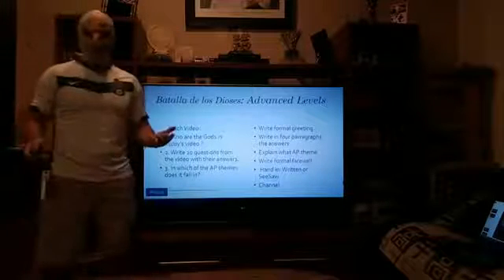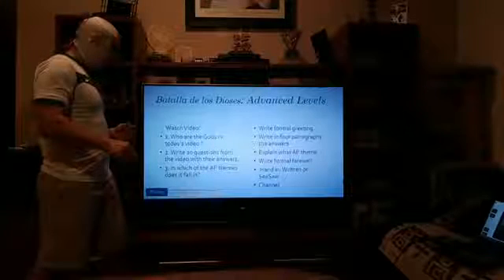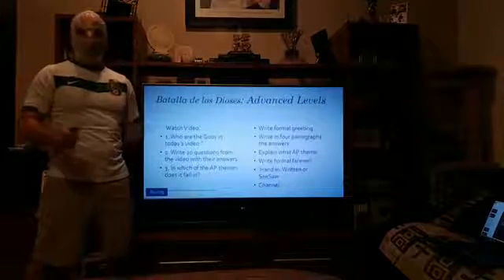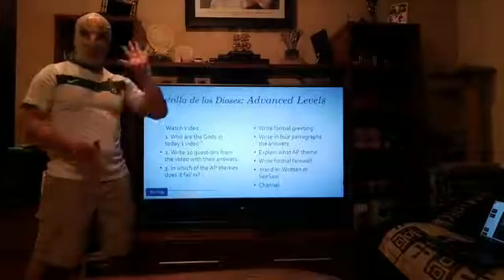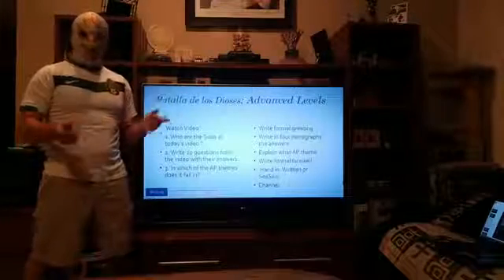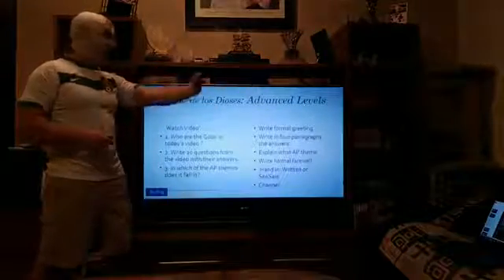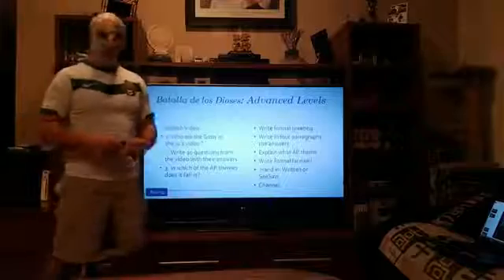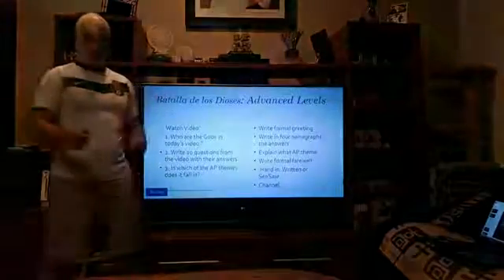YAMA COOL-TURE: This is how I use the videos ““Batalla de los Dioses” in my class. 2020.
YAMA COOL-TURE:  YAMA COOL-TURE: Do you know how to use the videos “Batalla de los Dioses” from the History Channel in your class? This is how I use the videos “Batalla de los Dioses” from the History Channel in my class.   This is for any professor of any language in the following levels:  4 AP Culture, 5 AP Literature or Native Speakers.

 ¿Sabes cómo usar los videos de “Batalla de los Dioses” del the History Channelen tu salón? Así es como uso los videos “Batalla de los Dioses” del the History Channel  en mi salón. Esto es para profesores de  cualquier lenguaje para los siguientes niveles: Cultura, 4AP Cultura, 5AP Literatura e Hispanoparlantes.